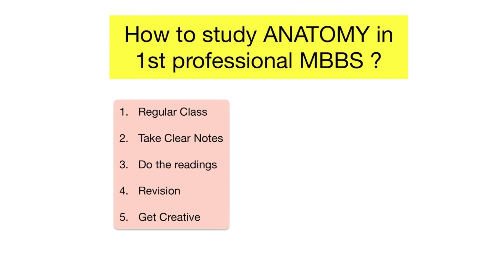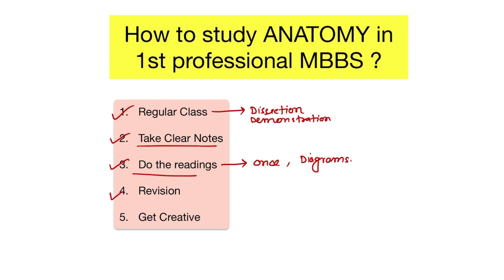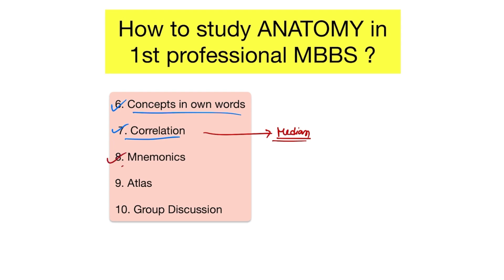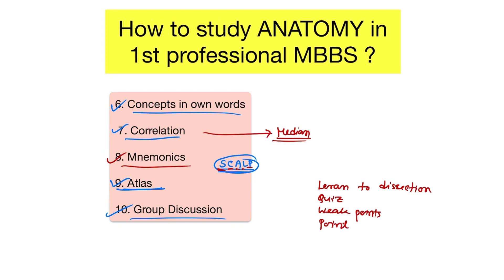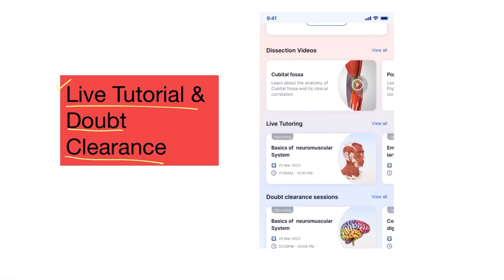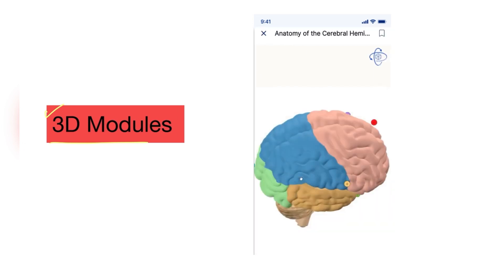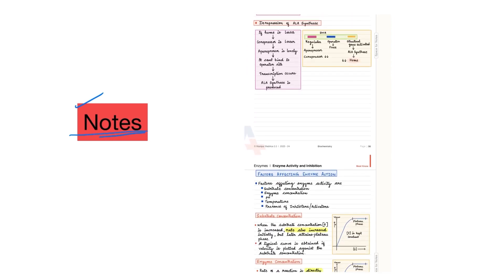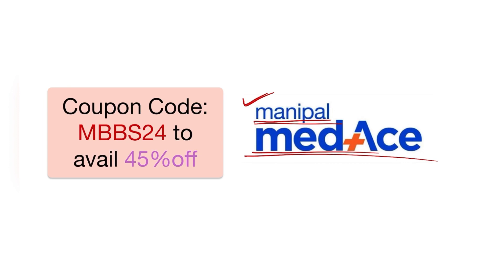How to study Anatomy effectively in MBBS || Dr. Shankar Dey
🔥 Hi Medicos🔥 Get ready to elevate your medical journey with Manipal Medace unbeatable offers!  Subscriptions starting at just Rs.5500 🚀

Here's why you can't afford to miss out:

a) Ace your University Exams with cutting-edge features like Dissection Videos, 3D Modules, and Linker Videos! 📚✨

b) Master the Must-Know Topics for NEETPG24 with a Custom Study Plan, Tailored Tests, and Industry-Leading Handwritten Notes! 📝💡